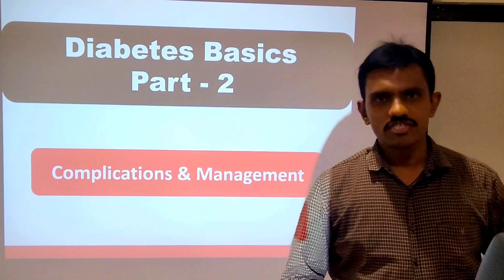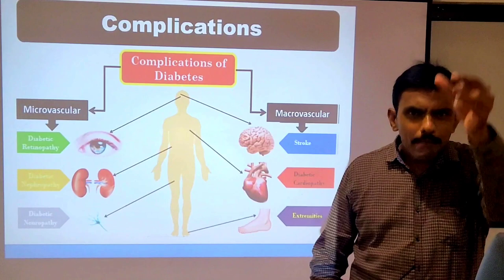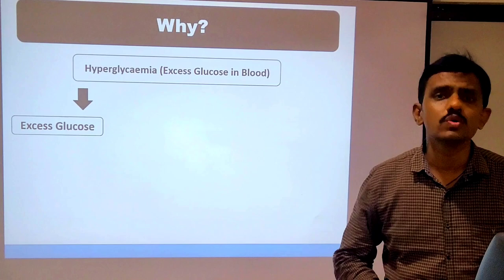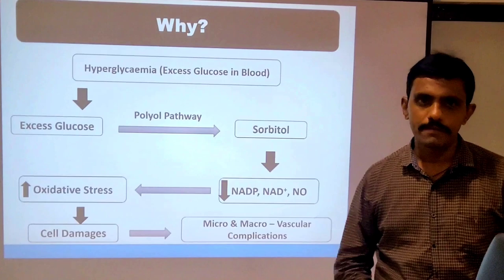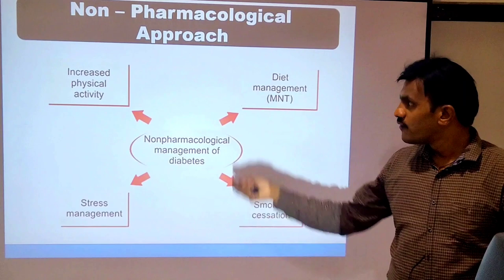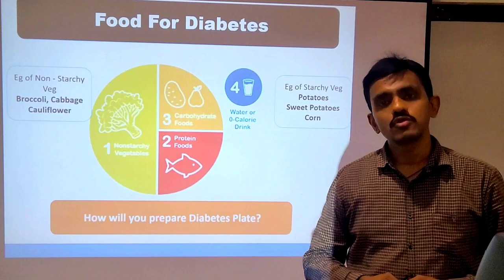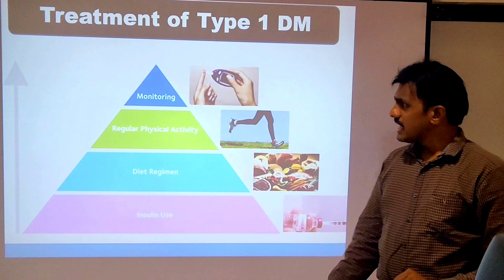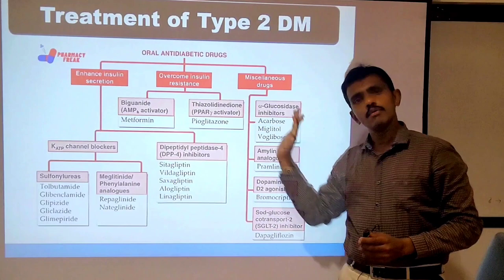Navigating Diabetes: Preventing Complications and Mastering Management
1. Understanding Diabetes Complications:
Learn about the potential complications that can arise from diabetes and how to prevent or manage them. We'll cover topics like neuropathy, retinopathy, nephropathy, and cardiovascular health, helping you stay informed and proactive about your well-being.

2. Expert Diabetes Management:
Explore proven strategies for effectively managing diabetes on a daily basis. From monitoring blood sugar levels and medication management to stress reduction and sleep optimization, we'll guide you through the essentials of keeping your diabetes under control.

3. Diabetes-Friendly Nutrition:
Discover the power of a balanced and diabetes-friendly diet. Our videos will provide insights into meal planning, portion control, carbohydrate counting, and the best food choices to support stable blood sugar levels and overall health.

4. Embracing Physical Activity:
Stay active and energized with our tips for incorporating physical activity into your routine. We'll discuss the importance of exercise, suitable workouts, and how staying active can positively impact your diabetes management.

Remember, you're not alone on your diabetes journey. Subscribe to our channel and hit the notification bell to stay updated as we explore diabetes complications, effective management strategies, diabetes-friendly foods, and the role of physical activity in your well-being.